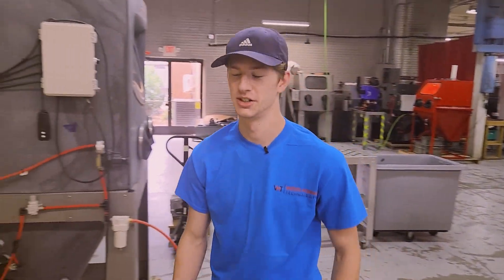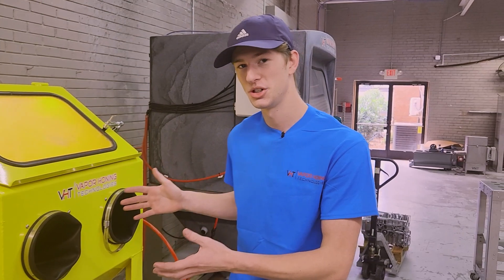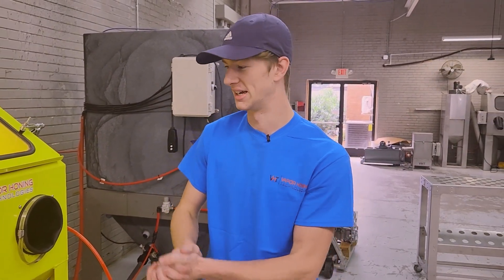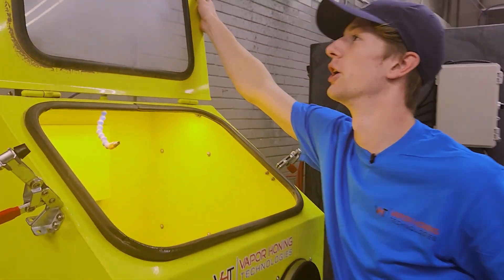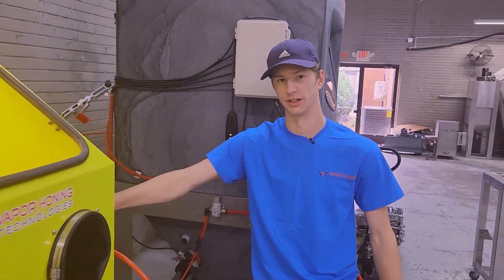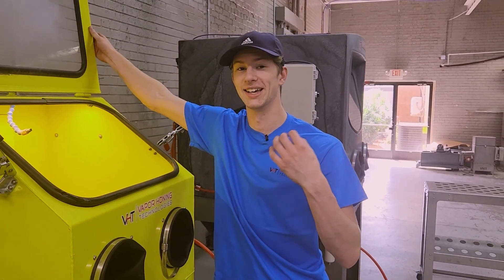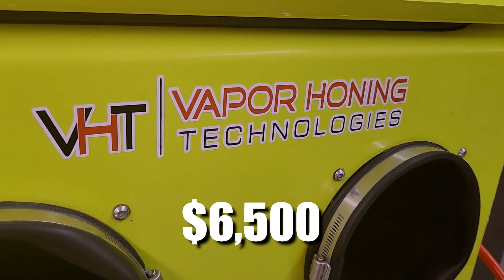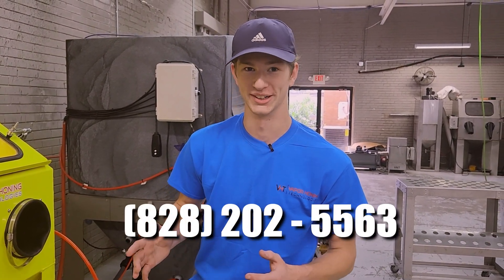We are SELLING off the VH685!!! - Vapor Honing Technologies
Hey guys, this is Ryan from Vapor Honing Technologies. Today, we are selling off this VH685. We are making room for our new Pro series, so we are selling this machine off. This vapor honing machine will be a perfect fit for your workshop. Hurry up! We only have one!